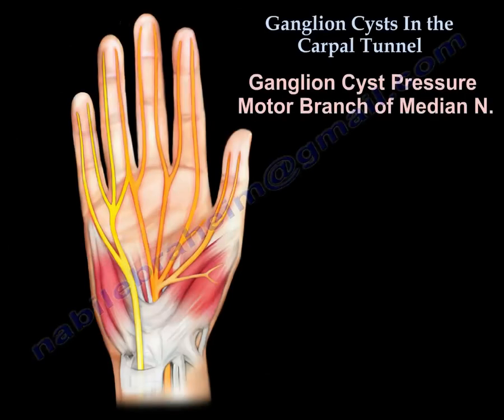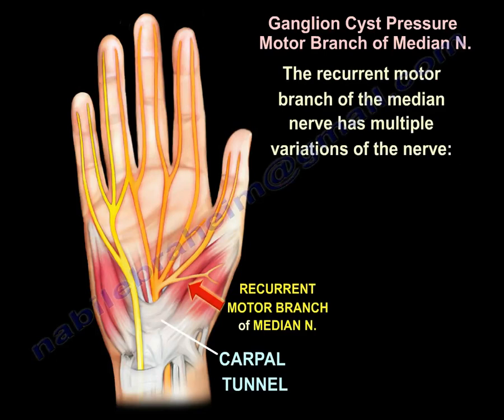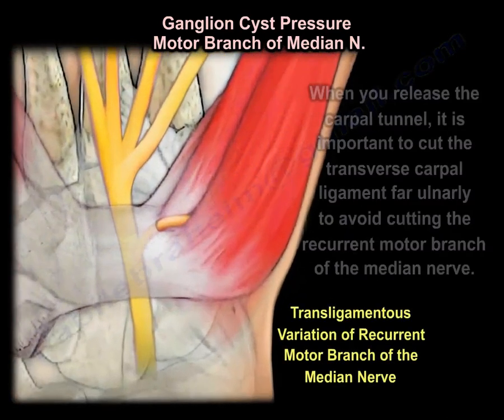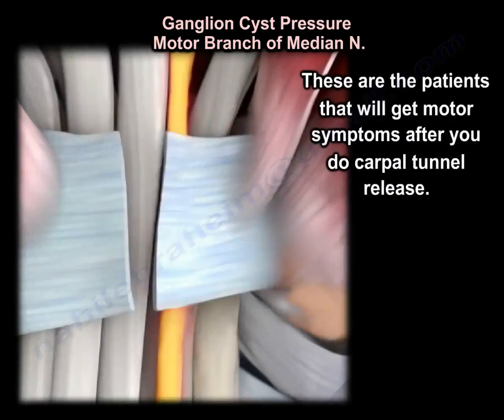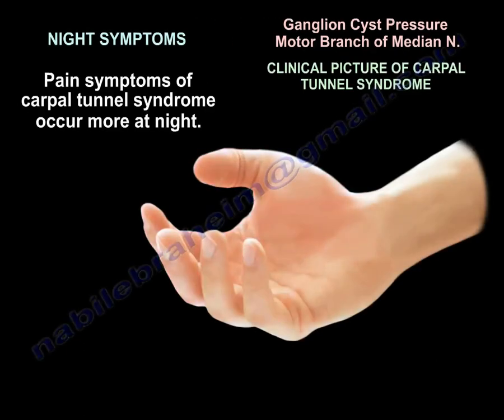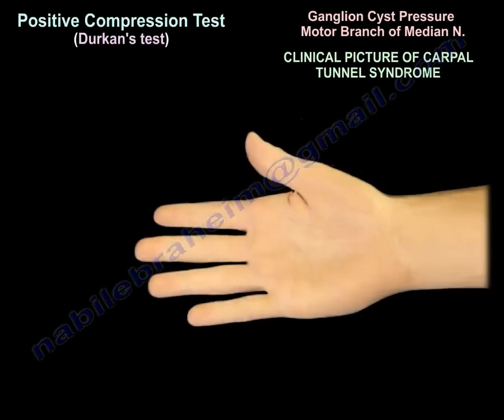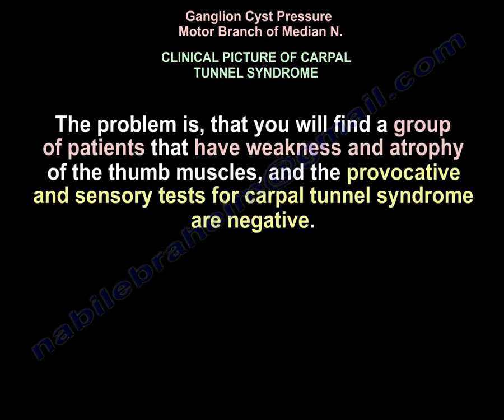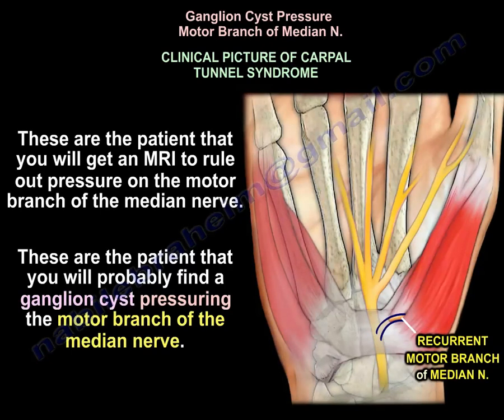Ganglion cyst carpal tunnel - Everything You Need To Know - Dr. Nabil Ebraheim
Dr. Ebraheim’s educational animated video describes ganglion cysts - carpal Tunnel cyst compression of motor branch of median nerve.

Ganglion Cysts in the Carpal Tunnel
Ganglion Cysts Pressure Motor Branch of Median Nerve
After passing through the carpal tunnel, the median nerve gives a branch on the radial side called the recurrent motor branch. The recurrent motor branch innervates the abductor pollicis brevis, the flexor pollicis brevis (superficial head), and the opponens pollicis muscles. The recurrent motor branch of the median nerve has multiple variations of the nerve. 50% are extraligamentous with recurrent innervation. 30% are subligamentous with recurrent innervation. 20% are transligamentous with recurrent innervation. When you release the carpal tunnel, it is important to cut the transverse carpal ligament far ulnarly to avoid cutting the recurrent motor branch of the median nerve. These are the patients that will get motor symptoms after you do carpal tunnel release. There is another entity similar to this entity, and these are the patients that have symptoms similar to carpal tunnel syndrome, but their presentation is not classic. These are the patients that you may need to get an MRI or ultrasound to check the carpal tunnel area. Pain symptoms of carpal tunnel syndrome occur more at night. Self-administered hand diagram is extremely helpful (most specific test for carpal tunnel syndrome). The patient should highlight the areas where they are experiencing the symptoms. The patient may complain of thenar atrophy, weakness, or clumsiness of the hand. The positive compression test (Durkan’s test) is the most sensitive test. You can see the Tinel’s Sign, do the Phalen’s test, or the Semmes Weinstein test. Some physicians believe that EMG doesn’t really increase the diagnostic value of these tests (if you have a combination of these test), and you will proceed with surgery even if the EMG is normal. The problem is, that you will find a group of patients that have weakness and atrophy of the thumb muscles, and the provocative and sensory tests for carpal tunnel syndrome are negative. These are the patients that you will get an MRI to rule out pressure on the motor branch of the median nerve. These are the patients that you will probably find a ganglion cyst pressuring the motor branch of the median nerve.